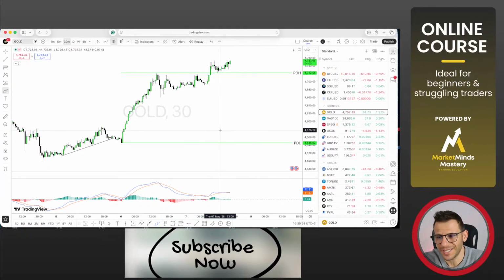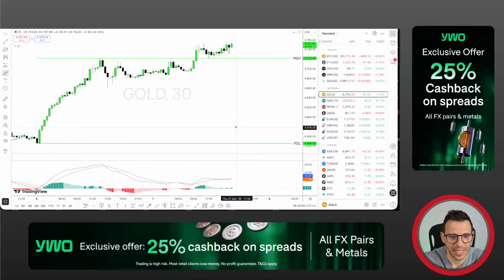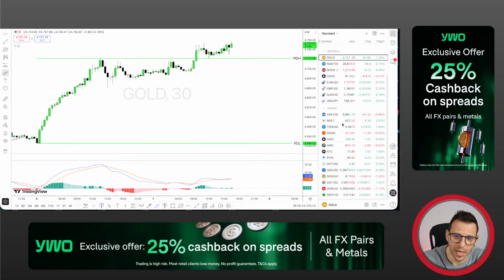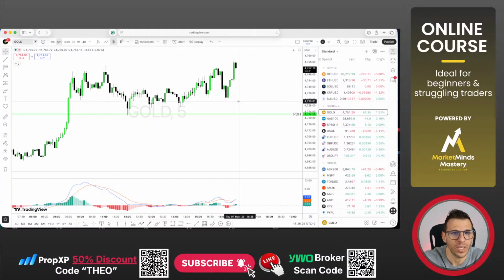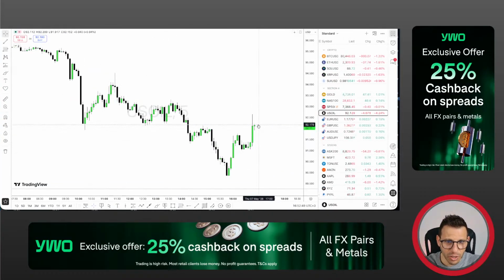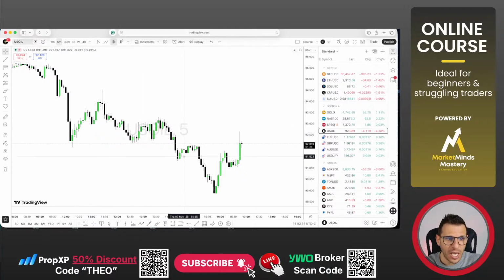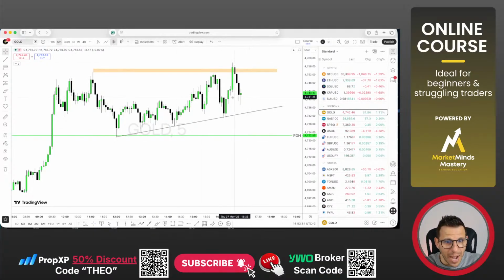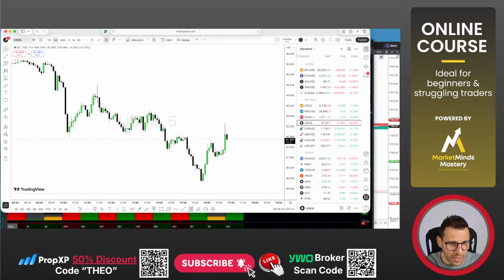A losing day on the S&P 500, every trade explained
A losing day on the S&P 500, traded live and shown in full. The market was choppy and directionless from the New York open, and I walk you through every trade, every decision and exactly why it didn't work.

Most channels only show the wins. Losing days are part of the job, and how you handle them decides whether you last.

What you'll see in this session:
✔️ How to read a choppy, directionless market and when to stay out
✔️ Why volume confirmation matters, and what happens when it's missing
✔️ Managing a losing trade with stop losses and scaling out
✔️ A Fibonacci 61.8 rejection short, taken live
✔️ VWAP as a bias filter, and why price gets trapped in low volume nodes
✔️ How to stop reacting and start thinking after a loss

⏱️ Chapters
00:00 Welcome and market overview
20:26 Gold, US Oil and S&P 500 top down analysis
27:44 Session plan, bounce or break
32:23 Trade 1, S&P short setup
54:27 Trade 2, Fibonacci 61.8 rejection short
58:06 Lesson, not every day moves your way
1:11:07 Risk management live, protecting capital when wrong
1:14:55 Session result and what went wrong
1:19:57 Stop reacting, start thinking
1:22:44 Weekly recap